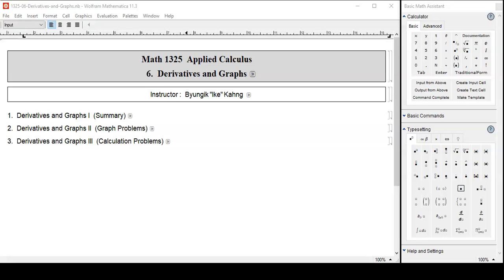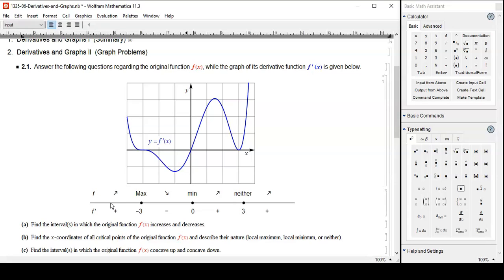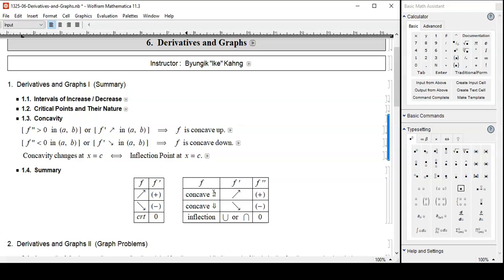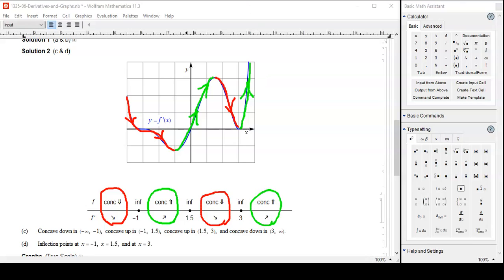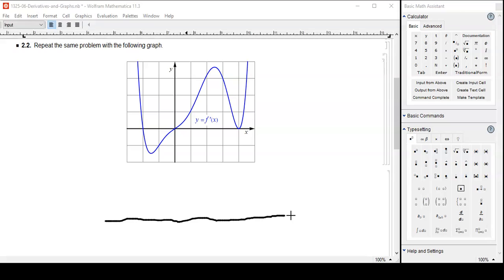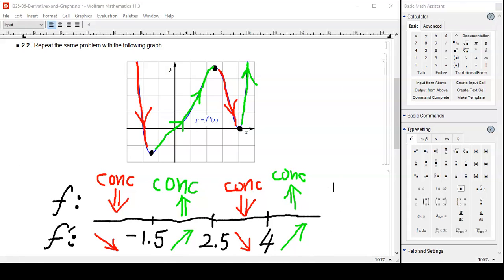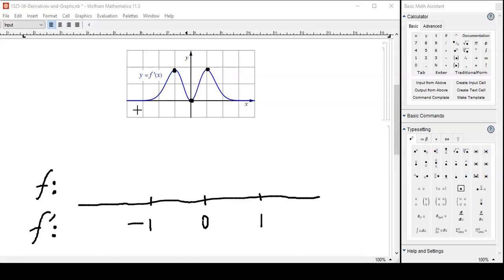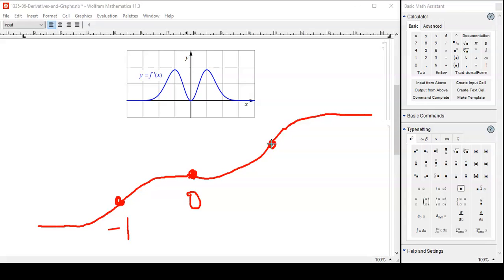1325-06-2B Derivatives and Graphs II